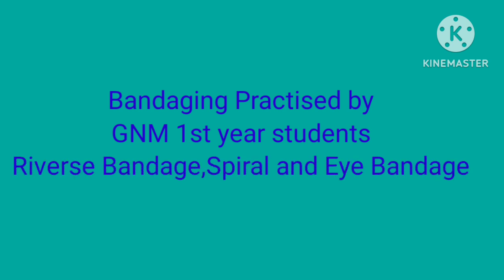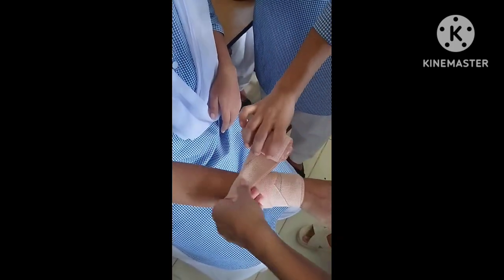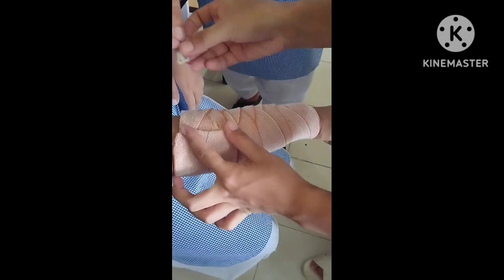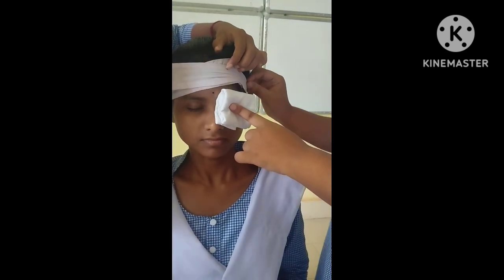Different types of Bandages#Reverse#Spiral#eyes#RB MCQ Bank Knowledge Booster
In this video you will be able to learn about three types of bandages#Reverse#Spiral#eyes